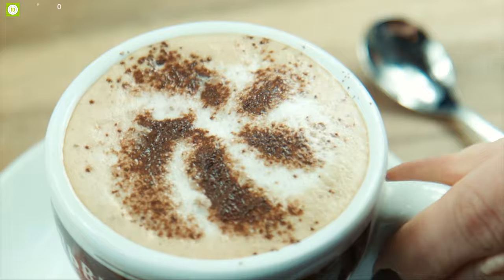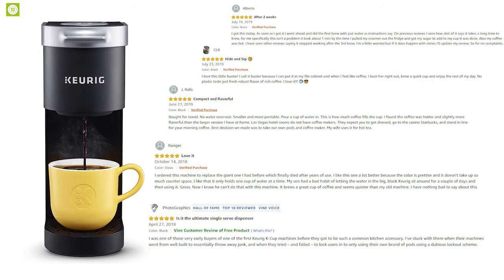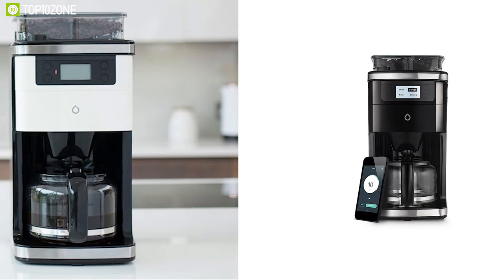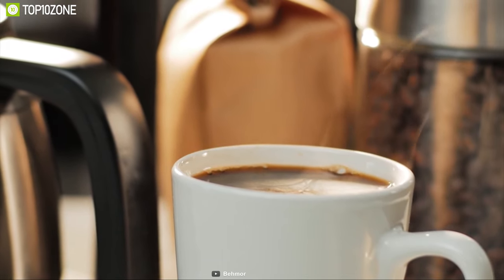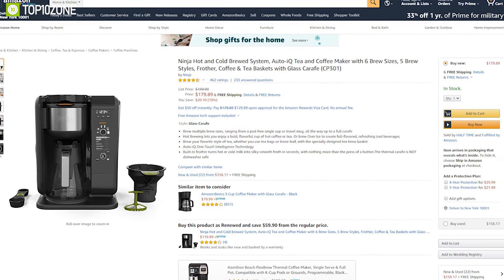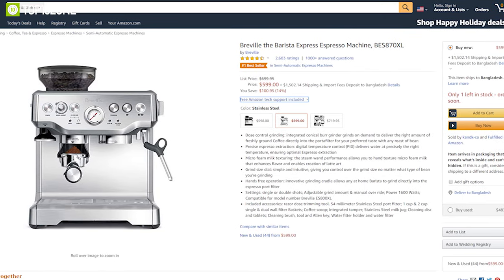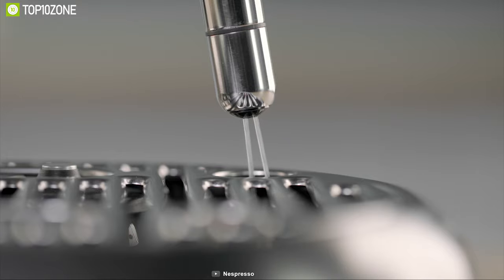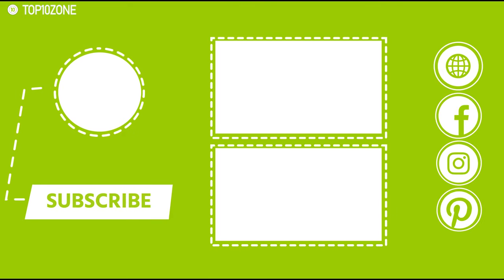Top 10 Best Smart Coffee Makers for Coffee Lover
Enjoying Coffee After A Hectic Day At Office Can Be Refreshing, But Most Of The Time Enjoying Premium Coffee At Home Cannot Be Possible If You Don’t Have The Perfect Coffee Maker At Home. Having Coffee From A Coffee Shop Can Be Unhealthy For Both Your Health And Your Pocket.There Are A Lot Of Coffee Maker On The Market That Can Provide Best Quality Coffee Within Seconds.

Best Black Friday Deals on Amazon

1. Philips Series 3200 Automatic Coffee Machine 13:11

2. Nespresso Creatista Pro 11:54

3. Gourmia GCM5000 Coffee Machine 10:41

4. Breville Barista Pro 09:30

5. KeurigⓇ K-Elite Single Serve Coffee Maker 08:09

6. Ninja Hot & Cold Brewed System 07:04

7. Behmor Connected Temperature Control Coffee Maker 05:34

8. Smarter Coffee 03:45

9. Hamilton Beach Coffee Maker 46205 02:27

10. Keurig K-Mini Coffee Maker 00:45